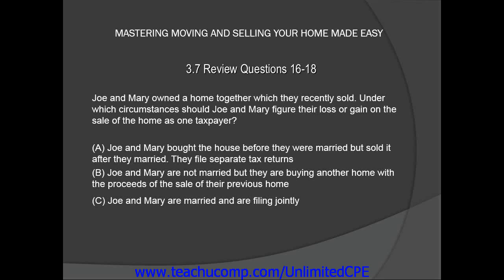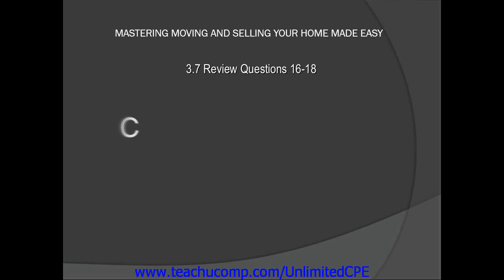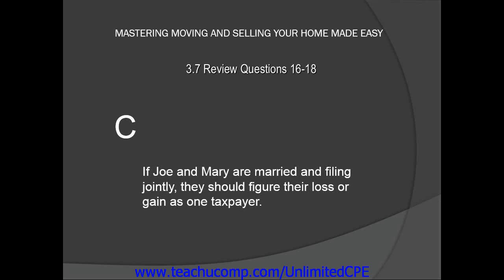CPE for CPAs and EAs 2013 Moving and Selling Your Home Review Questions 16-18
A clip from Moving and Selling Your Home-CPE Edition: Review Questions 16-18.